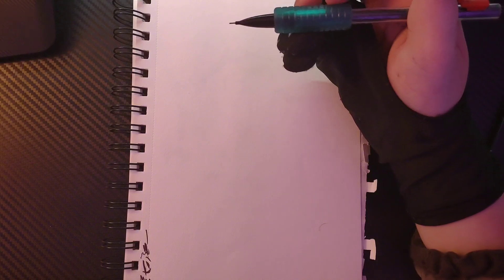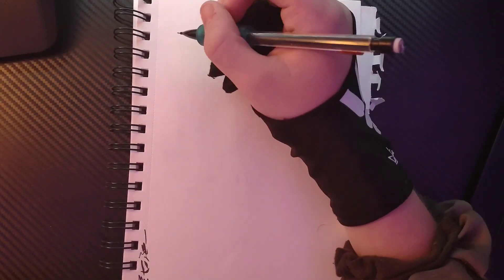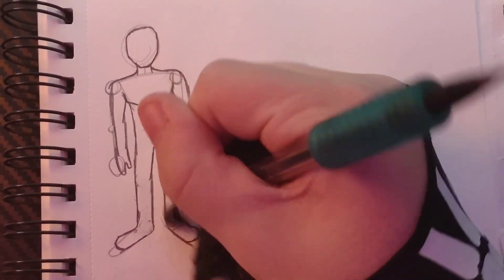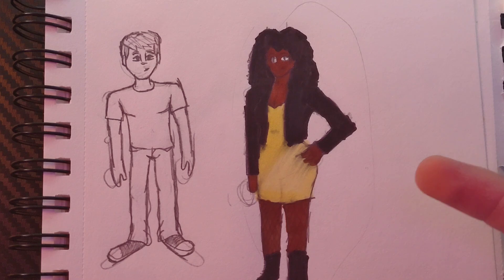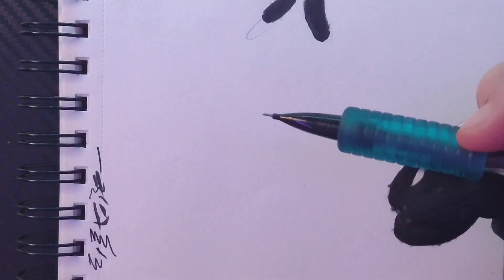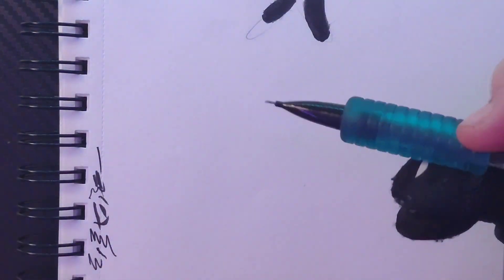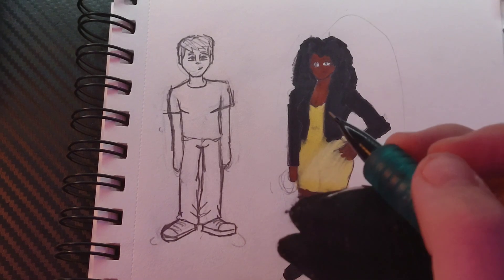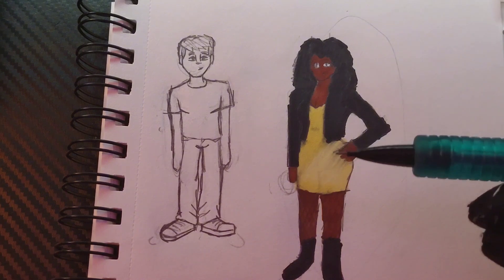How to Practice???